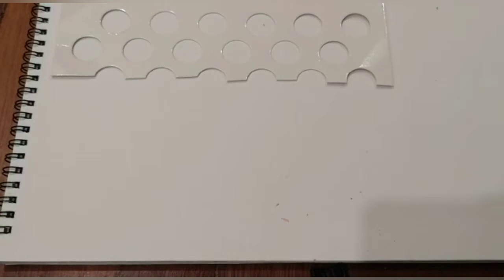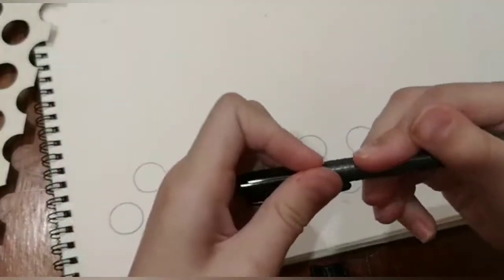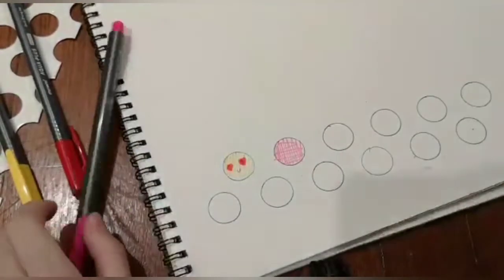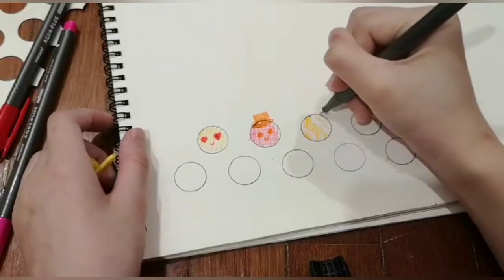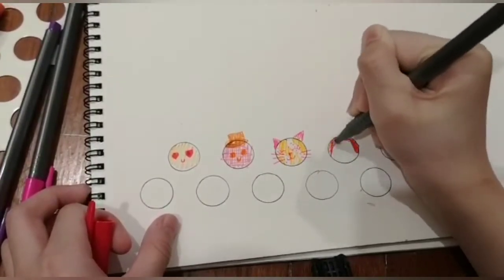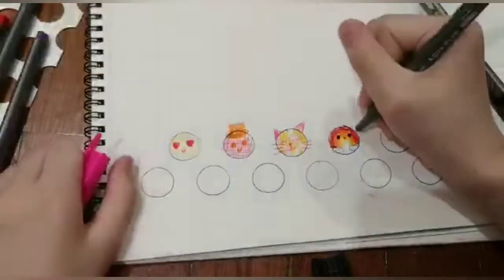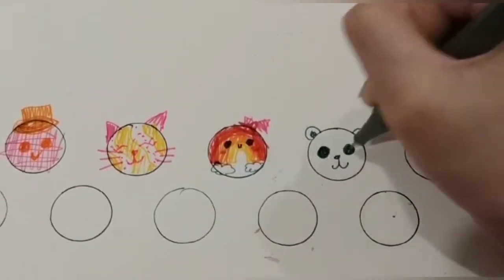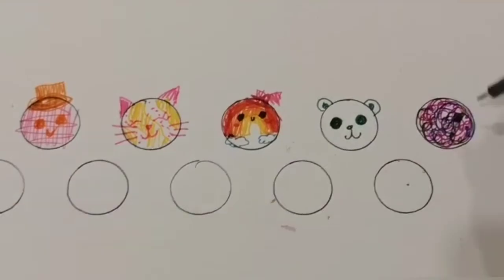Ideas 💡 to design empty circles 🔵 🔴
Sorry guys I  actually took the whole video that was quite long but l didn't know that I didn't take the whole video.